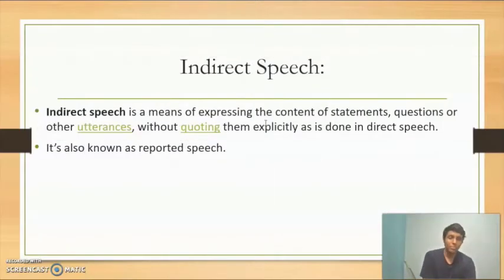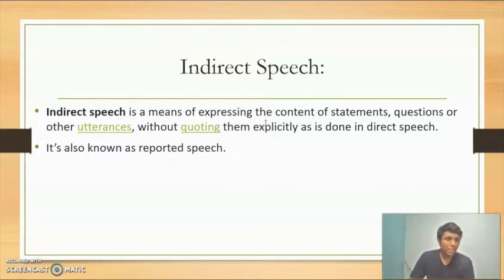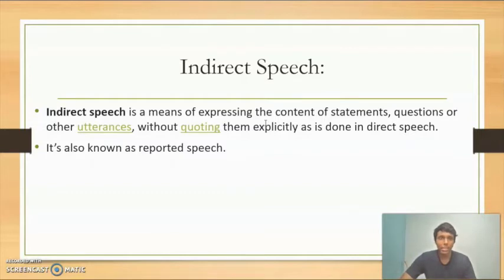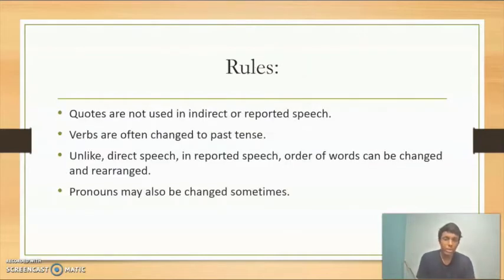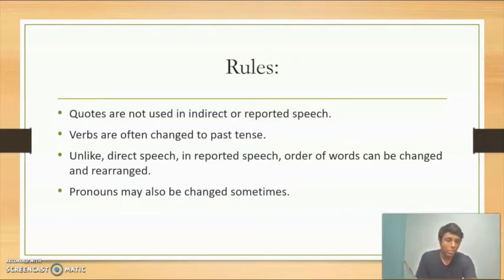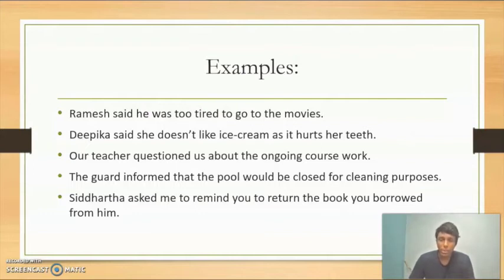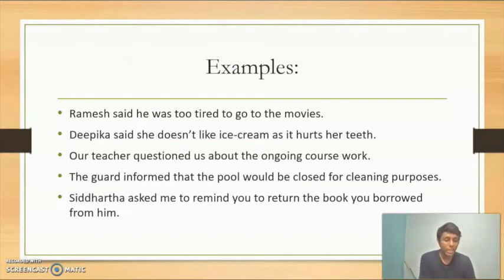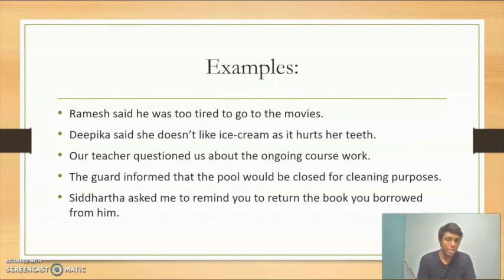Direct and Indirect Speech | 3. Indirect Speech